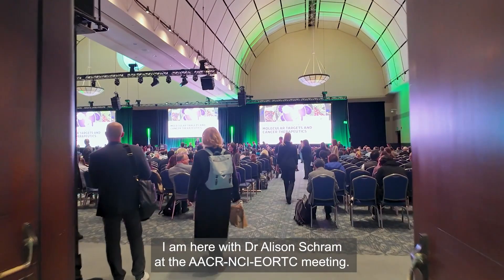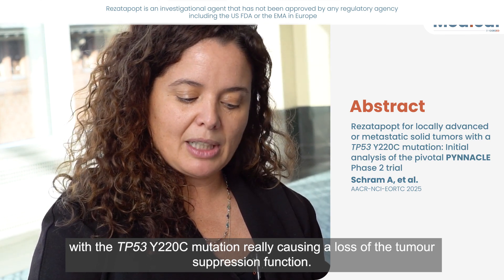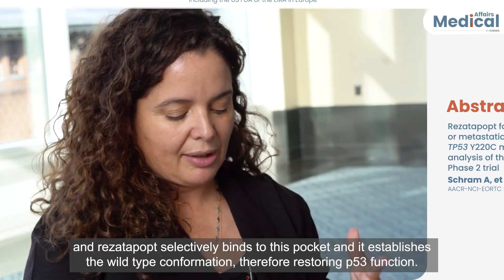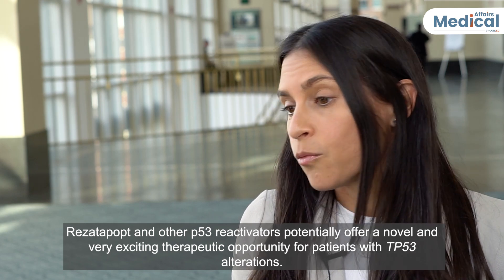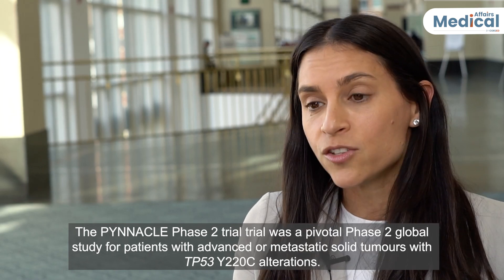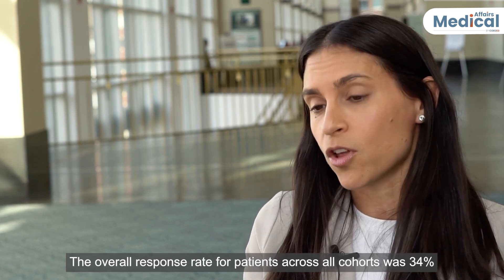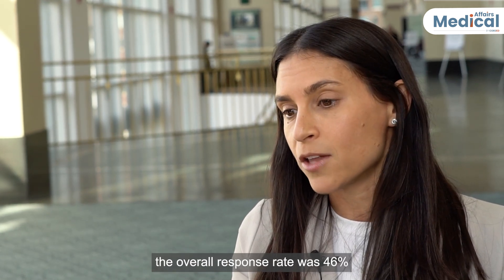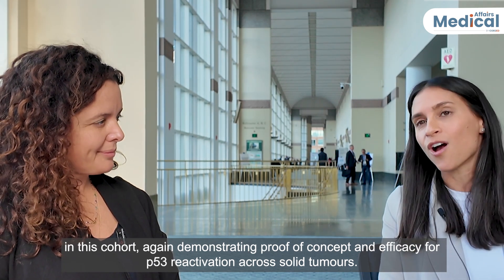Update From AACR-NCI-EORTC: PYNNACLE phase 2 study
Drs Alison Schram and Elena Garralda share expert insights on the PYNNACLE Phase 2 initial analysis at AACR–NCI–EORTC 2025.

The PYNNACLE phase 2 study evaluates rezatapopt, a first-in-class p53 reactivator, as a treatment for TP53 Y220C–mutant advanced solid tumours.

In this video, the experts discuss:

• TP53 Y220C mutation and the rationale for mutant p53 reactivation
• Study overview and practice implications, spotlighting ovarian cancer
• Testing strategies for early and accurate patient identification

*Rezatapopt is an investigational agent which is not approved by a regulatory agency

Clinical takeaways:

• Reactivating p53 Y220C protein is a promising therapeutic strategy for patients with solid tumours specifically ovarian cancer, with TP53 Y220C mutations, where effective targeted therapies and biomarkers are limited.

• Rezatapopt is a first-in-class investigational p53 reactivator that selectively binds to the mutated p53 Y220C protein, stabilising its structure to restore wild-type tumour suppressor activity.

• Rezatapopt demonstrates rapid, durable and broad antitumour activity in TP53 Y220C–mutant solid tumours, with a particularly strong signal in ovarian cancer, and a generally manageable safety profile.

• Looking ahead, it will be important to prioritise early and accurate identification through up-front comprehensive genomic profiling using NGS with TP53 gene coverage. Tissue is preferred; when tissue is limited, selected ctDNA assays capable of excluding CHIP may be used.

Published October 2025